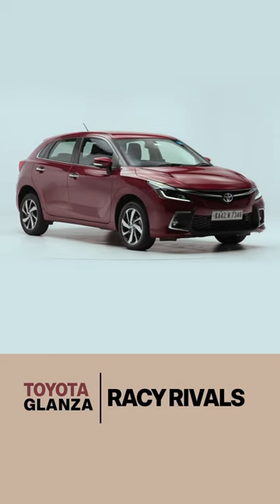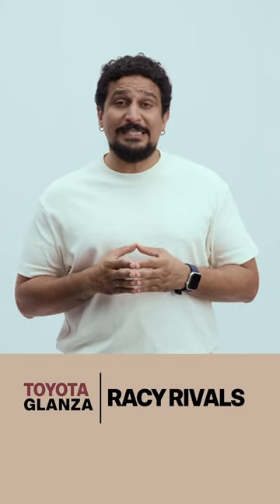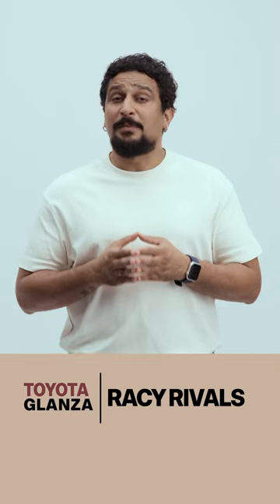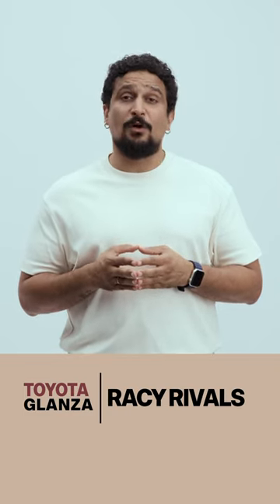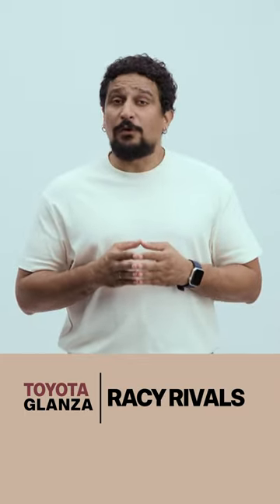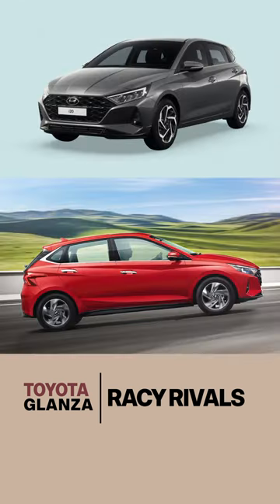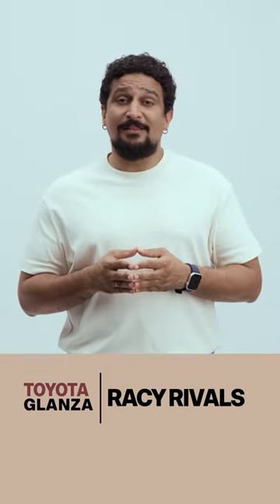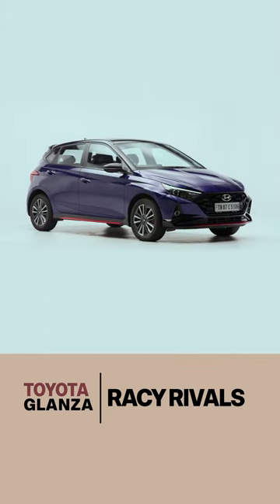Racy Rivals| Toyota Glanza FAQ#14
If you want a big hatchback that packs more excitement, they're options. Three things to keep in mind
First, your options include turbo petrol engines in Hyundai’s i20 and Tata’s Altroz. Both are three cylinder engines and male the same 110PS of power. However, the Altroz has a bigger 1.2 litres of displacement, while the i20 has a one-litre engine. The i20 is the quickest car of the trio but that isn't because of the engine alone.
Second, the transmisisons – the Altroz is only available with a manual transmission. While the hyundai is available with an iMT clutchless manual or a dual-clutch automatic option. Which means the Hyundai offers a more sophisticated experience.
Both cars will offer a more engaged driving experience – the Altroz is known for its chassis. While the i20’s sophisticated engine and gearbox will be more appealing. Also – Hyundai has the i20N-Line too with sportier suspension.  :